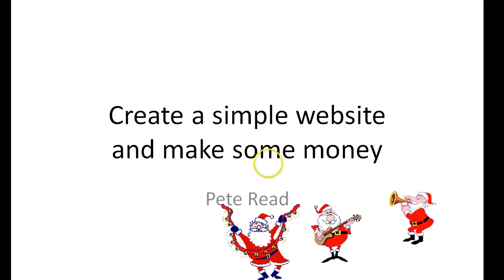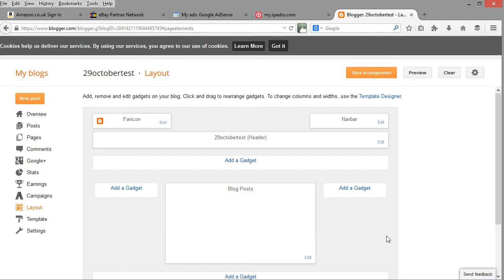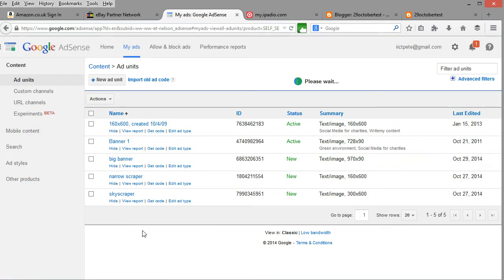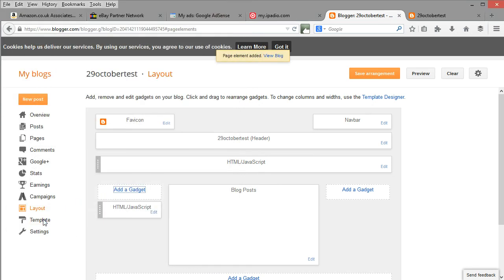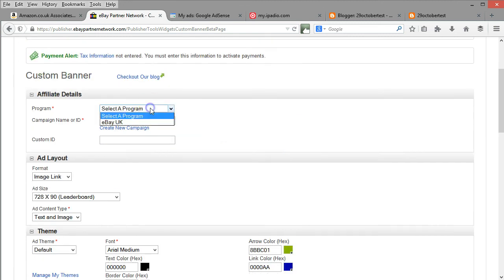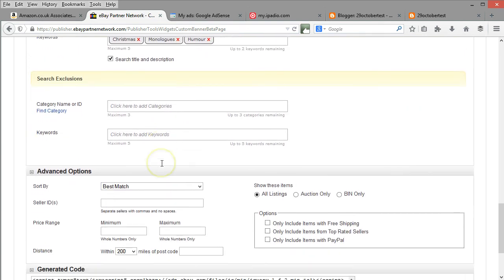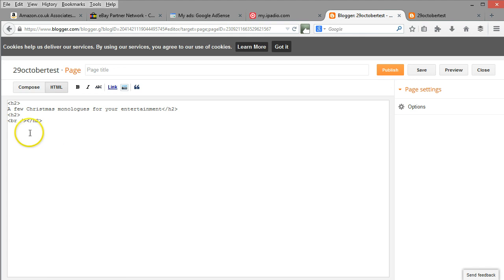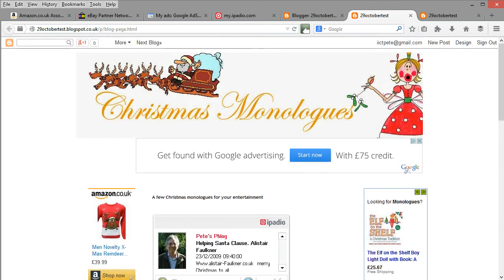Create a simple site and make some Money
I have also Included a few Christmas Monologues.